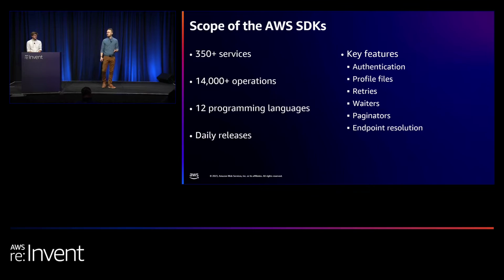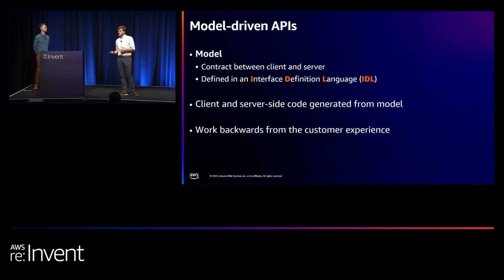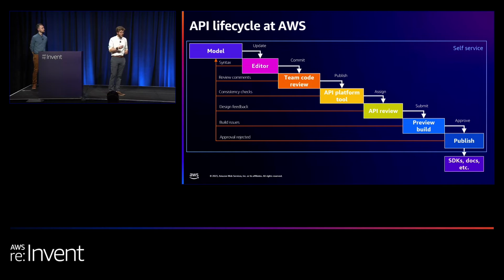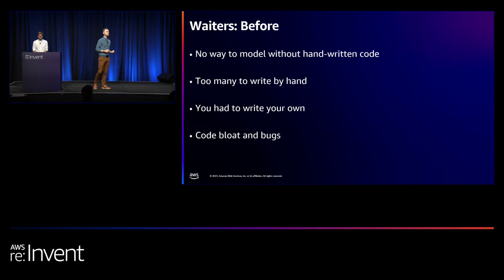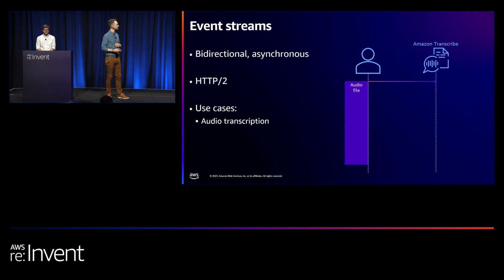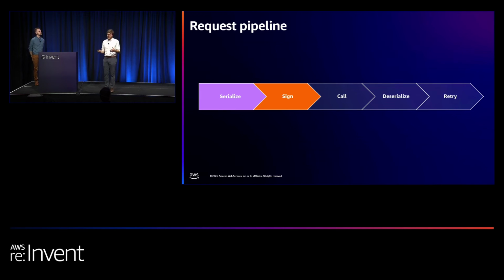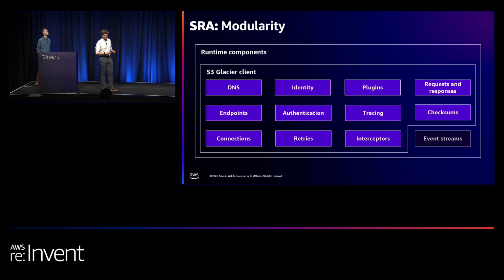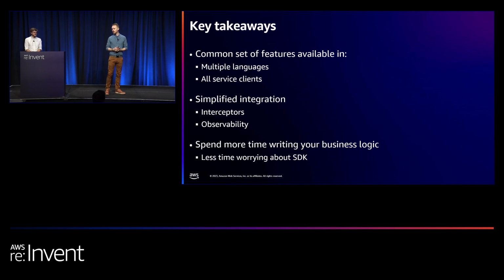AWS re:Invent 2023 - Simplify building applications with AWS SDKs (DOP220)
AWS SDKs play a vital role in using AWS services in your organization’s applications and services. In this session, learn about the current state and the future of AWS SDKs. Explore how they can simplify your developer experience and unlock new capabilities. Discover how SDKs are evolving, providing a consistent experience in multiple languages and empowering you to do more with high-level abstractions to make it easier to build on AWS. Learn how AWS SDKs are built using open source tools like Smithy, and how you can use these tools to build your own SDKs to serve your customers’ needs.